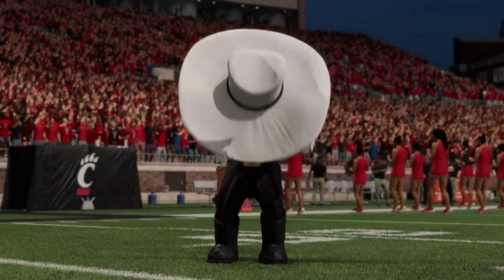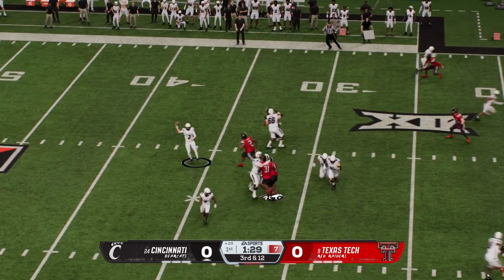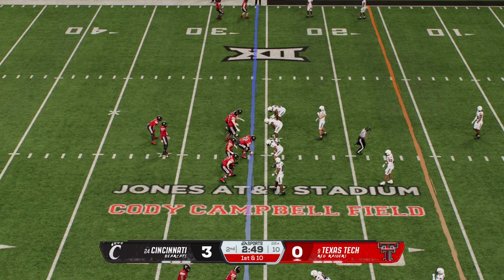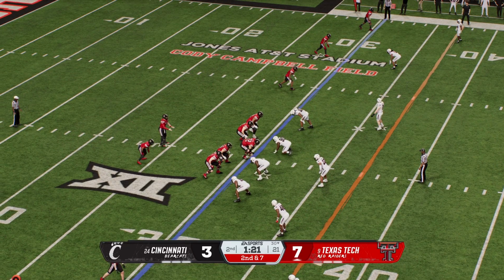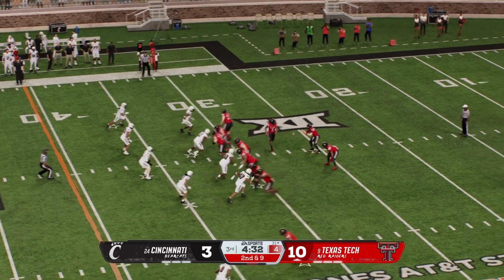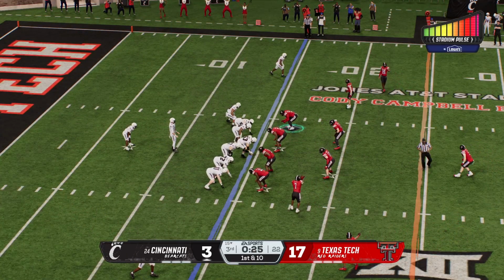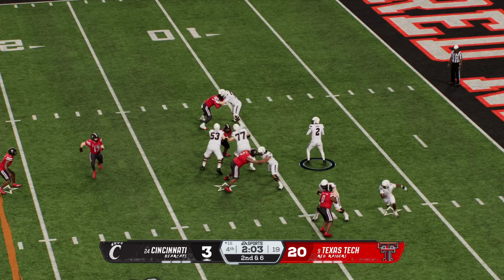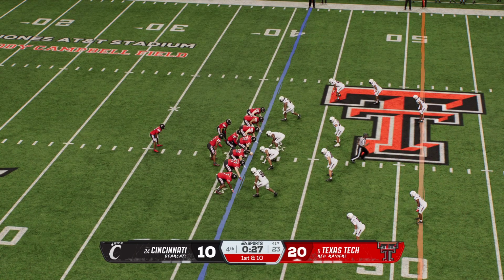Game 1: 11. Cincinnati @ 6. Texas Tech (CFB 26 (Big 12: Round Robin: Round 15))